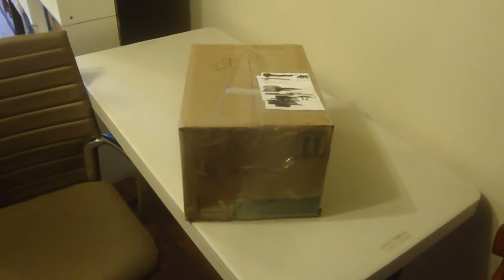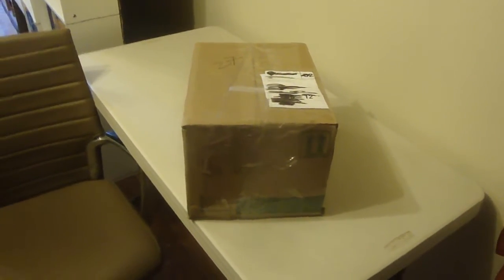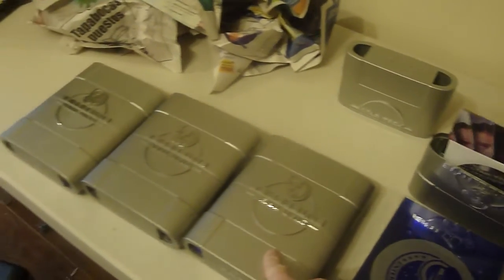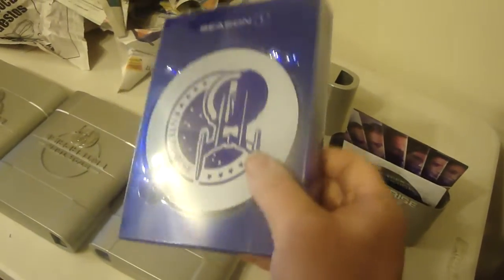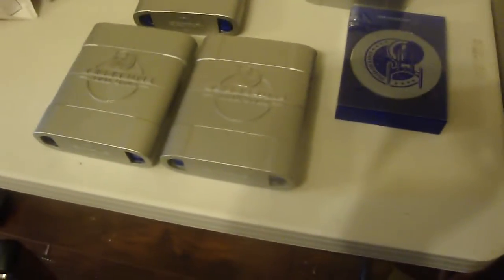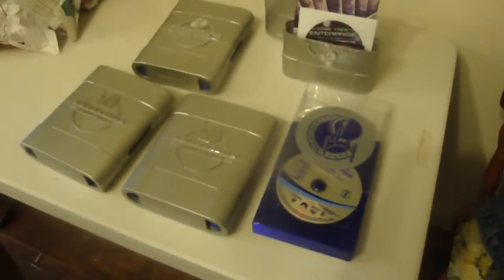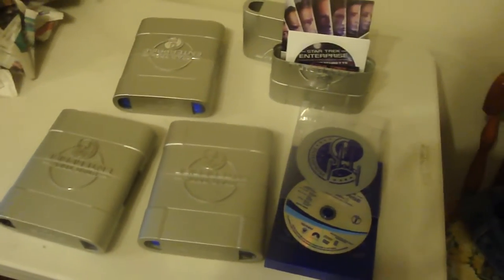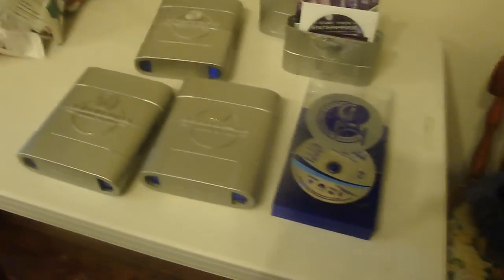ebay find startrek enterprise dvd set winter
ebay find startrek enterprise dvd set seasons 1234  complete in wierd shell bit taller than average dvd value 250 for set  has about 50 in shipp  heavy set  this set will work in my player  saw region 2 lot cheapper but not what i collect on i have very few region 2  movies  but may be cheapper for someone that just whants the show